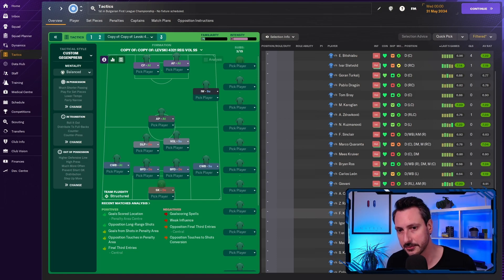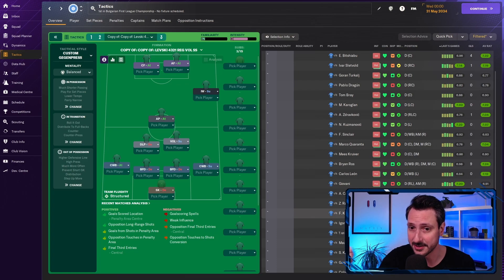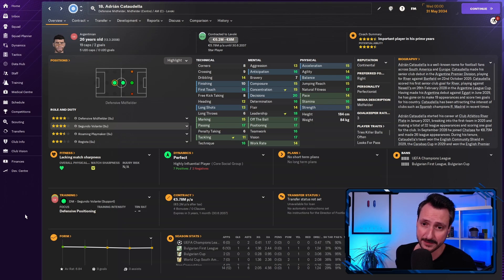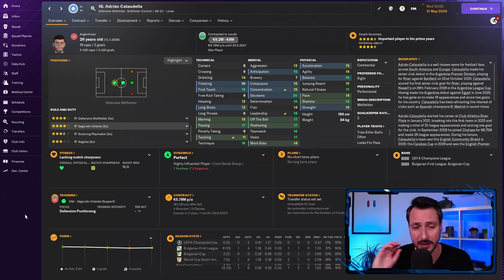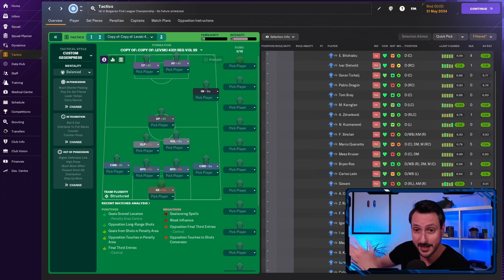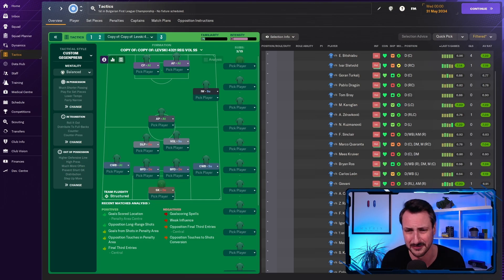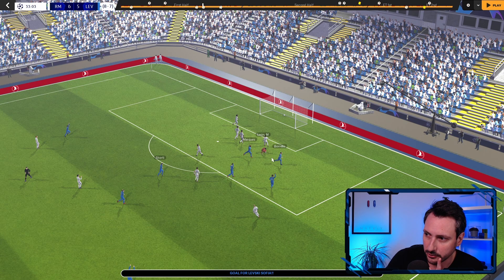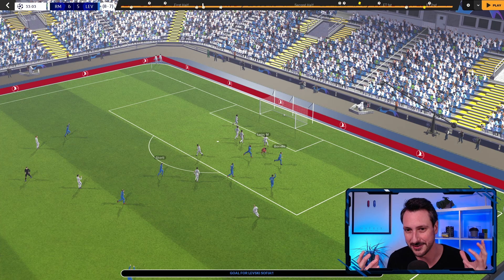The Segundo Volante FM24 Guide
I'm sharing my experience with the segundo volante in FM24 so far. My guide on how to use them, what to expect from them in defense, attack and transition.

0:00 Intro
0:26 In Defence
1:41 In Transition
2:53 In Attack
5:10 The Perfect SV
6:23 Dos & Don'ts
9:00 Real Life Example
11:00 Repurposing players
12:01 Repurposing a PF
12:34 Repurposing a DLP
12:53 Repurposing a W
13:25 Repurposing an AM
14:13 Repurposing a CF
15:18 Tactics
17:38 Footage analysis